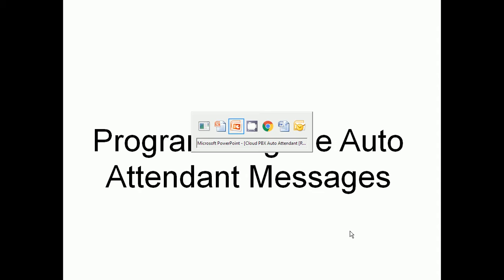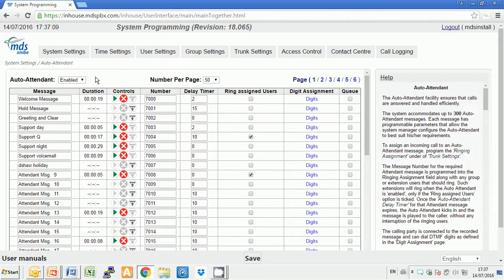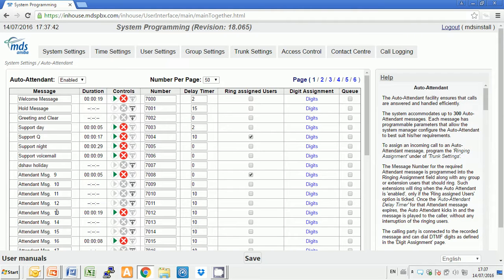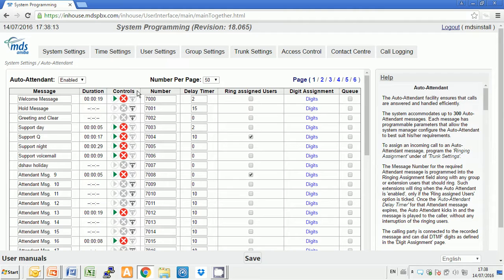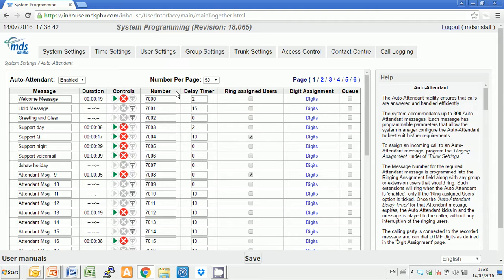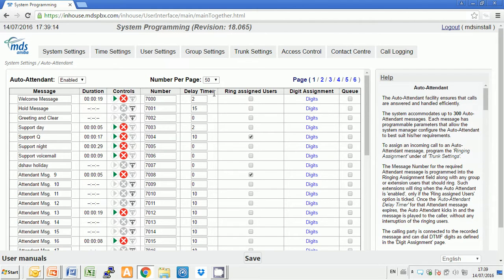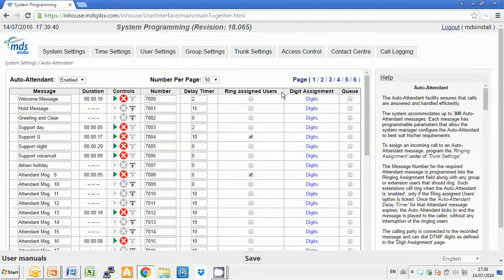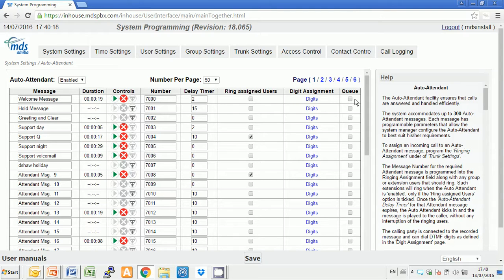2 Record the messages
Program the automated attendant messages that present options to the caller.